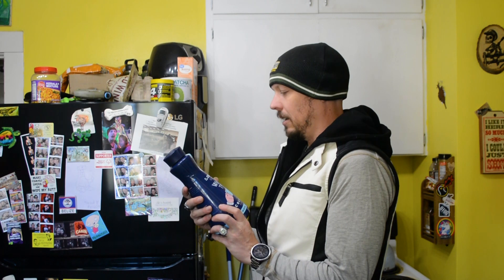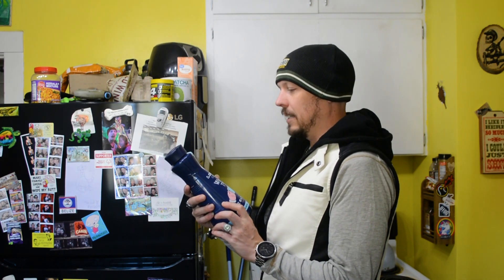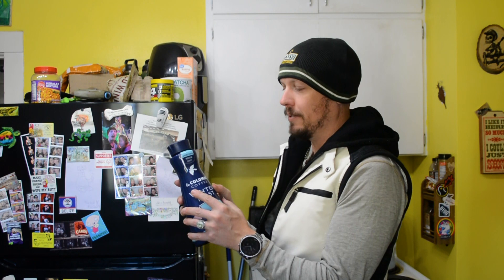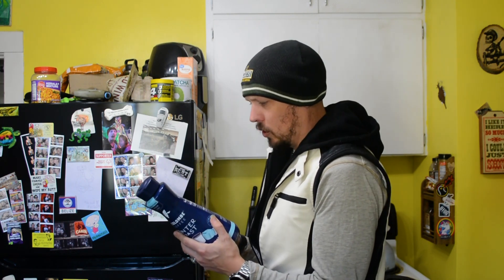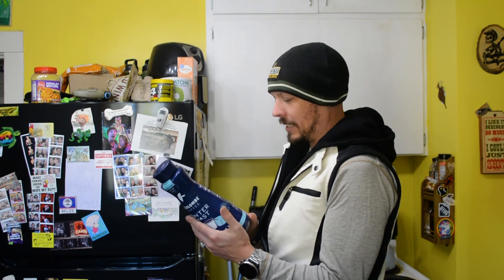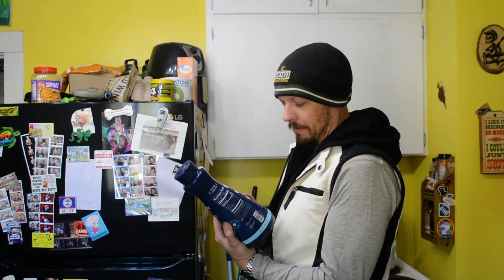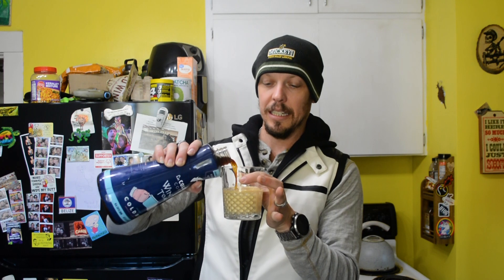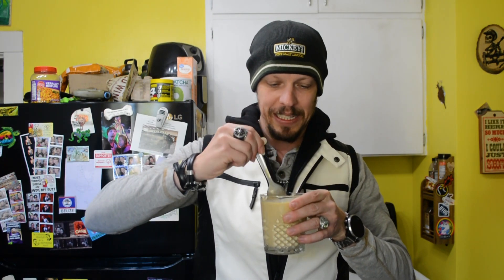How to make a Pecan Cold Brew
You need to try the Ole Smokey Butter Pecan Moonshine. Pairs incredibly good with coffee. Wowowowow